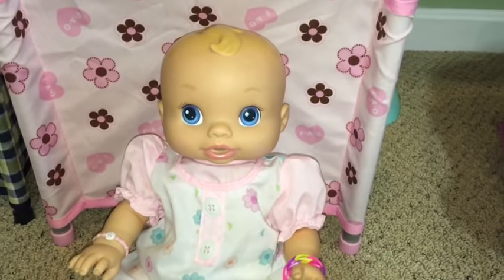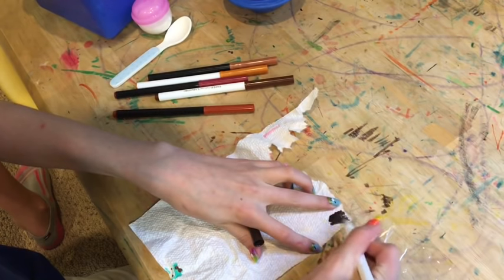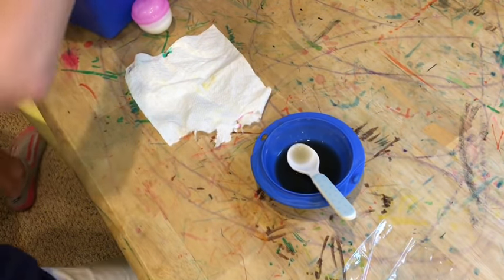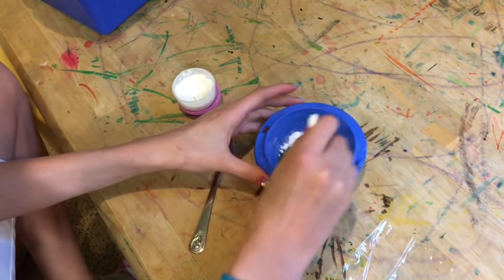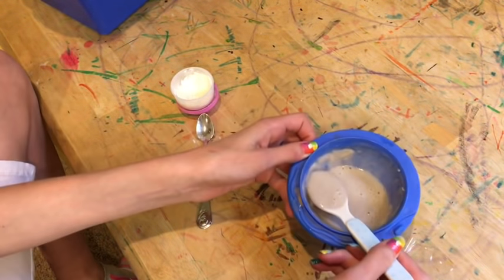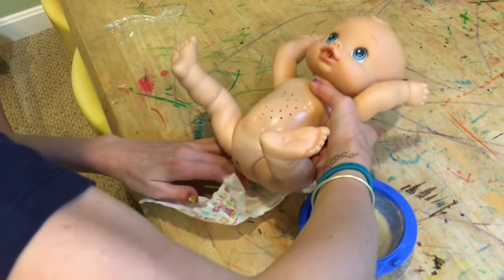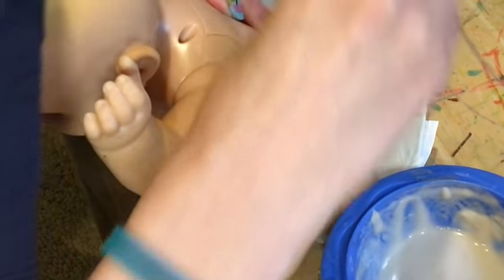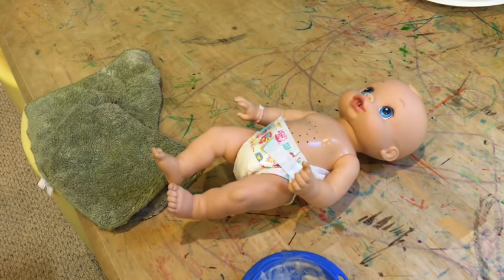How To Make A Poopy Diaper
FAQ:
A mouse
What do you use to film?
My iPhone 6s in rose gold
What do you use to edit?